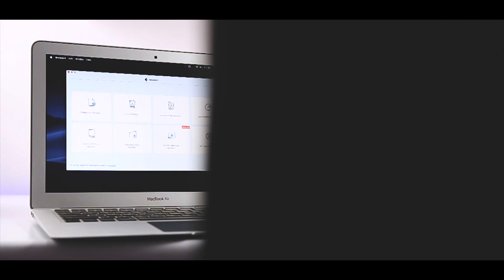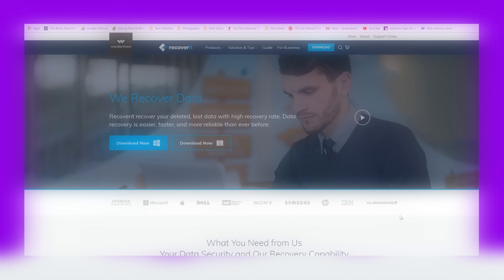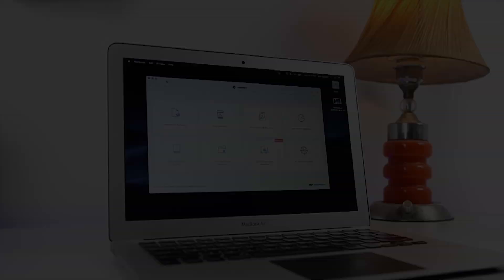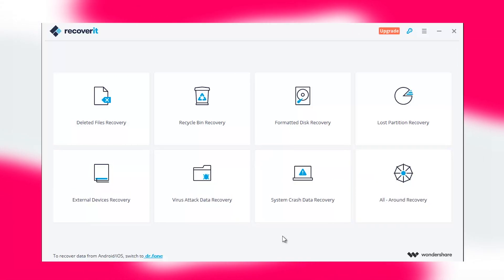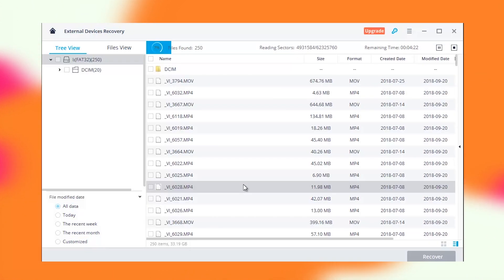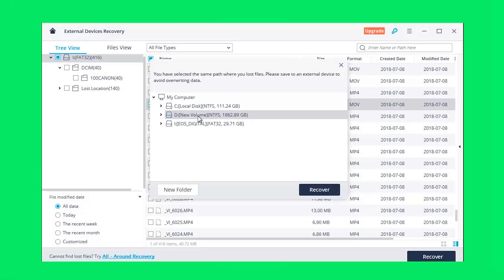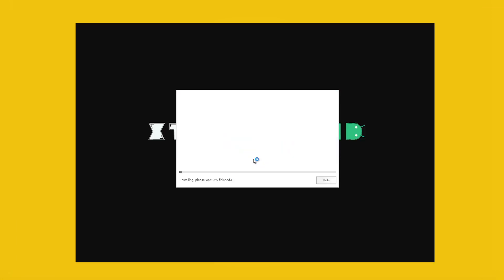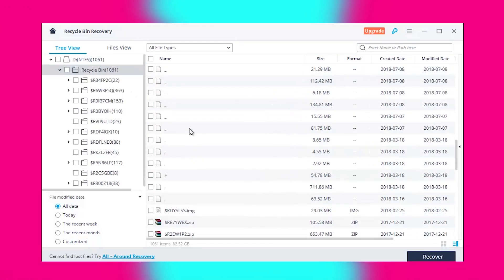How to Recover Deleted Photos and Videos for Free With RECOVERIT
Download Recoverit Free to recover deleted photos, videos and more for free

Learn the how-to steps on restoring deleted videos for free from computer/HDD/Camera/SD card and more

Losing data is a huge hassle whether you’re an average user or a big company. I think we can all agree that losing your data, especially if it’s important, sucks. Luckily, even if you accidentally deleted something (or it was lost through an accident), not all hope is lost. The folks from Wondershare are offering a solution for all of your data recovery needs.

And that’s exactly why today I will reviewing an app called RecoverIt which will help you recovery any form of data from your PC, mac, external storage devices and even from your smartphones.